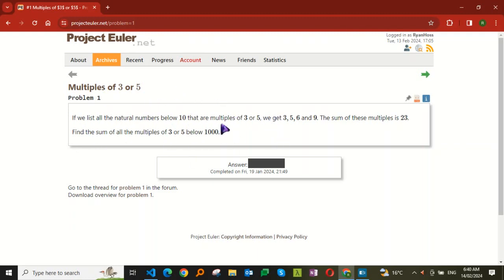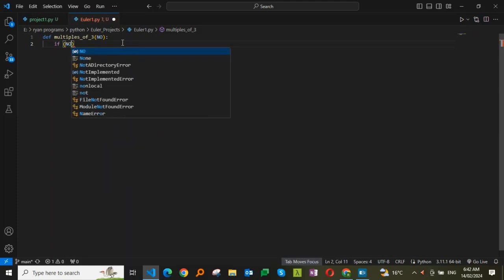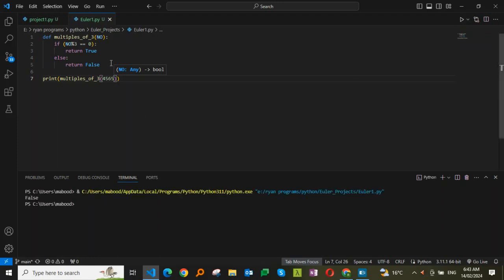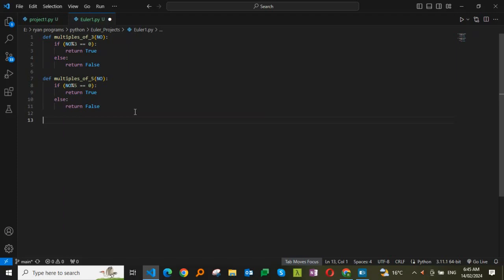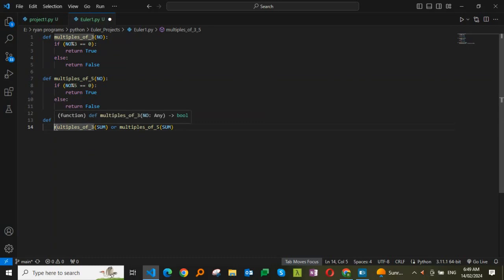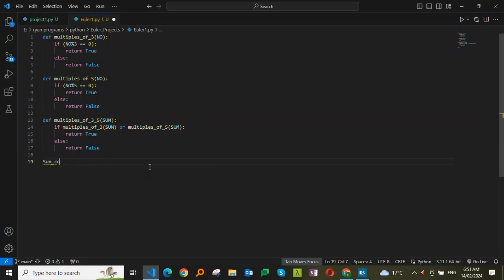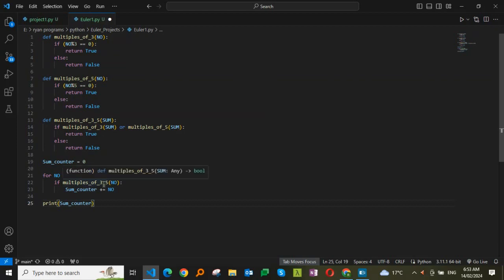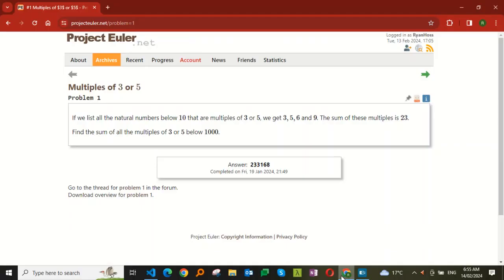Project Euler - Problem01 - Multiples of 3 or 5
hey guys, in this series we will try to solve the problems of project Euler website.
there is a rule in this website that no one is allowed to share his/her solution anywhere except for the first 100 problems.
our target is to do all of them step by step together...
Lets code with Ryan...